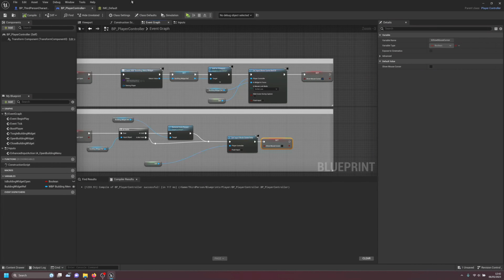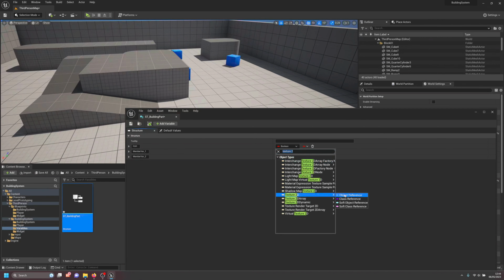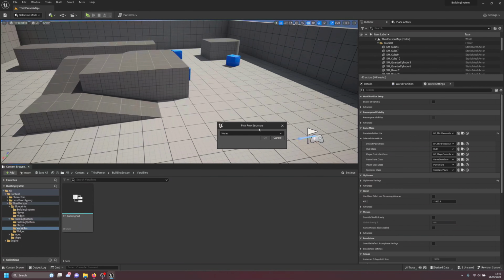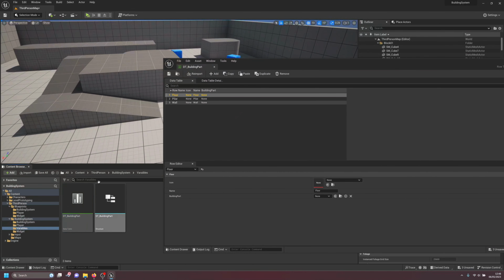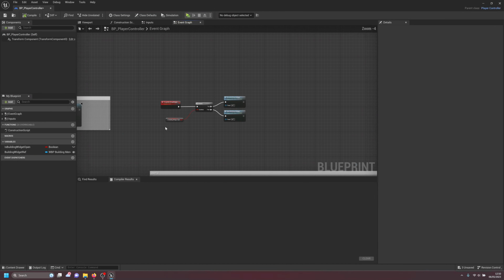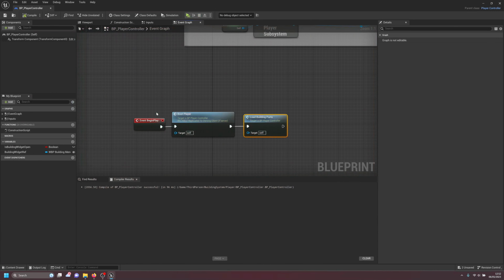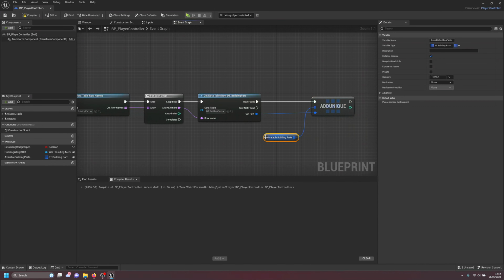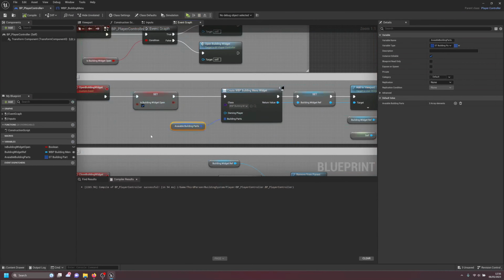Unreal Engine Placement System - 03 - Structure setup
In this next tutorial video, we delve into the crucial aspect of setting up structured variables in Unreal Engine. Properly organizing and managing variables is essential for creating scalable and maintainable projects. In this step-by-step guide, we walk you through the process of defining and structuring variables using Blueprint scripting. Learn how to create custom structures, define data types, and establish variable hierarchies that enhance readability and streamline your workflow. Discover effective techniques for grouping related variables, setting default values, and accessing them across your project. By the end of this video, you'll have a solid understanding of how to architect a robust and organized variable structure in Unreal Engine. Join us as we unlock the power of structured variables and optimize your project's development process. Let's dive in and create a solid foundation for your Unreal Engine projects!